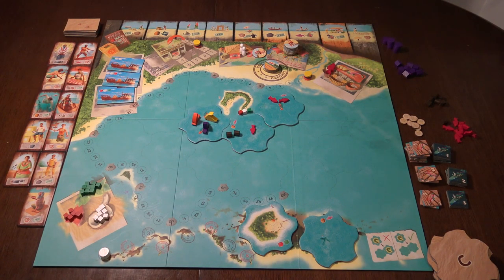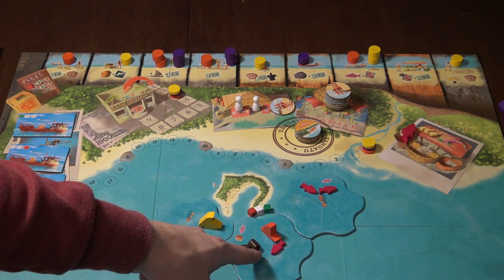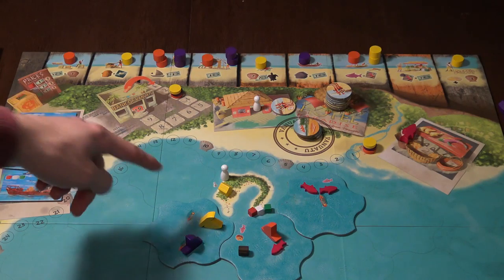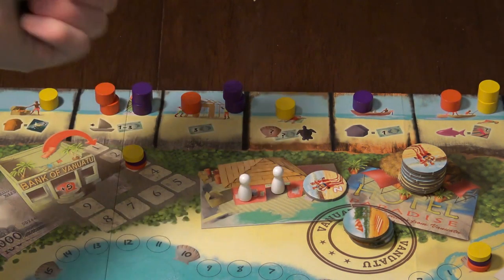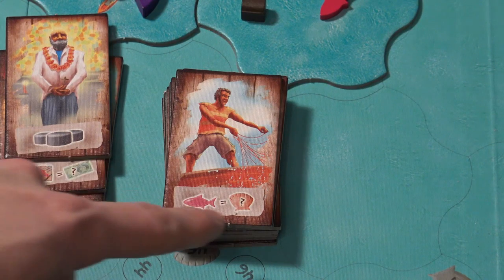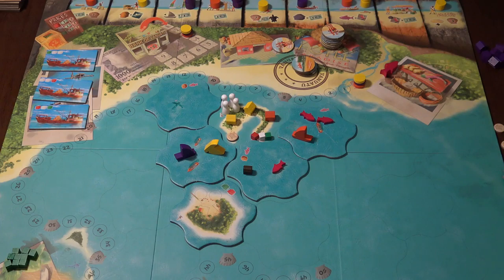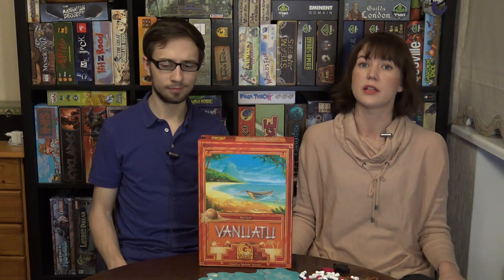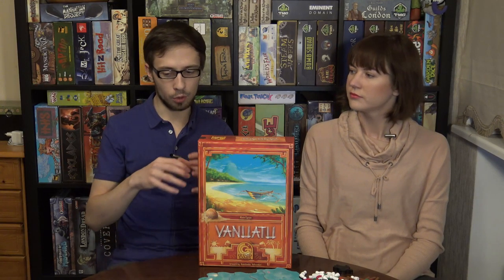Vanuatu (2nd edition) - Ilja and Alina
Intro (00:15)
Overview of the game (00:56)
Final thoughts (07:59)

Designer: Alain Epron
Quined Games